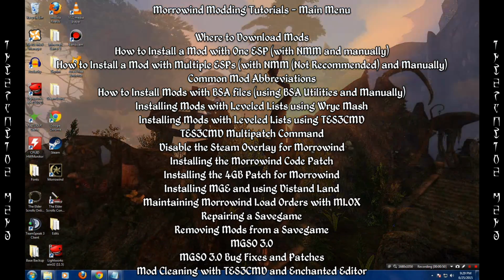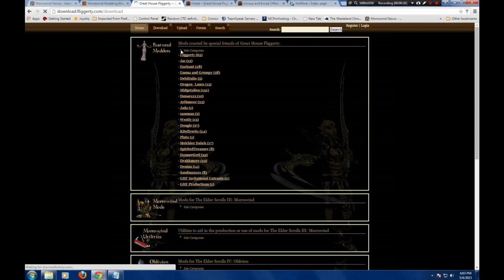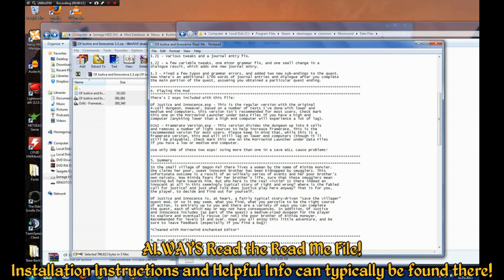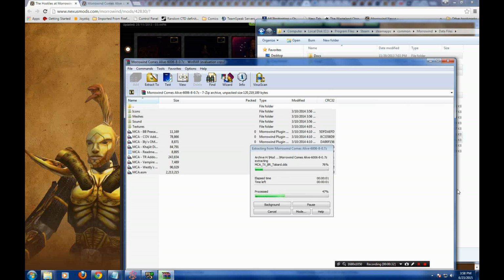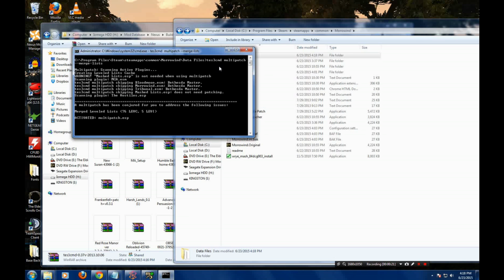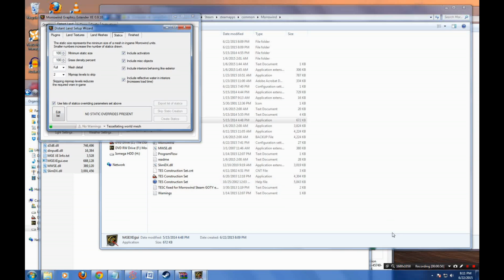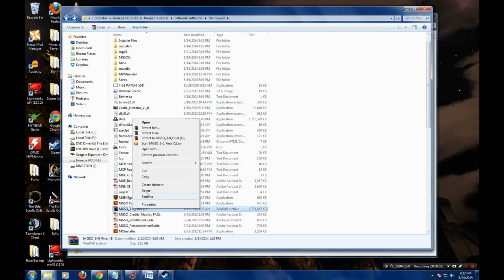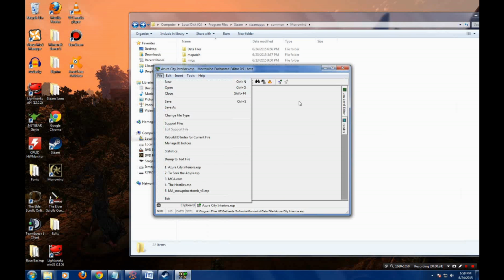Morrowind Modding Tutorials - How to Install Mods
Menu:
Where to Download Mods - 2:29
Single ESP Mod Installs - 5:23
Multi ESP Mod Installs - 6:41
Common Mod Lingo - 8:02
Installing Mods with BSA Files - 8:44
Using the BSA Registration Utility - 9:20
Manual BSA Install - 9:57
Installing Mods with Leveled Lists Using Wrye Mash - 10:31
Installing Mods with Leveled Lists Using TES3CMD - 13:40
TES3CMD Multi-Patch - 14:40
Disable the Steam Overlay - 15:04
Morrowind Code Patch Install - 15:20
4GB Patch Install - 16:11
MGE XE Install - 16:44
Maintaining Morrowind Load Orders with MLOX - 19:04
Savegame Repairs with Wrye Mash - 20:21
Removing Mods from a Savegame (with Wrye Mash) - 20:54
MGSO Install - 21:17
MGSO Fixes and Patches - 22:46
Mod Cleaning with TES3CMD - 23:38
Mod Cleaning with Enchanted Editor - 24:28

For someone new to installing mods, it can be somewhat difficult to figure out where to start with adding new Morrowind mods to their savegame, or even where to get mods in the first place. In order to help out with all of that, I've created this first episode of Morrowind Modding Tutorials to try and explain everything you need to know about installing Morrowind mods safely and with the smallest likelihood of running into bugs, errors or mod conflicts.

In this video we go over the basics of how to install mods in a variety of different ways, as well as how to install and use some of the utilities out there that'll make your life easier. We also cover a number of additional applications that will make your Morrowind gameplay experience smoother and run better.

Download links and written tutorials for everything we've shown in this episode can be found below: